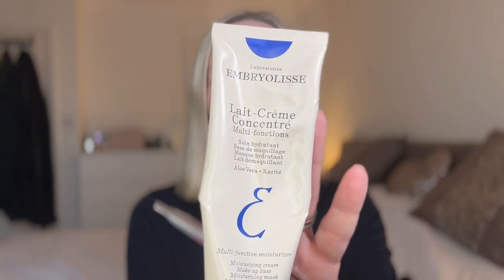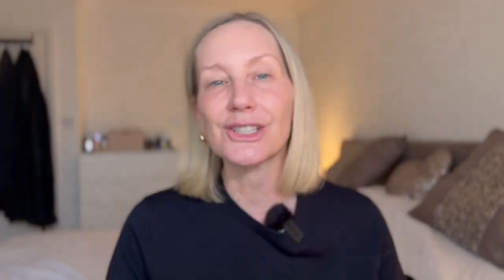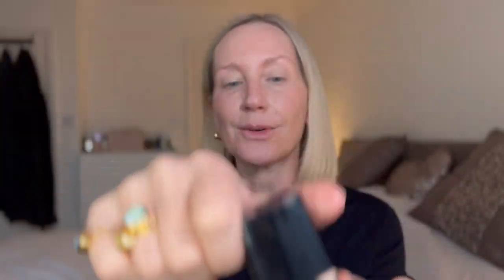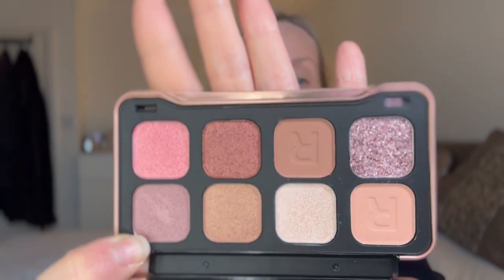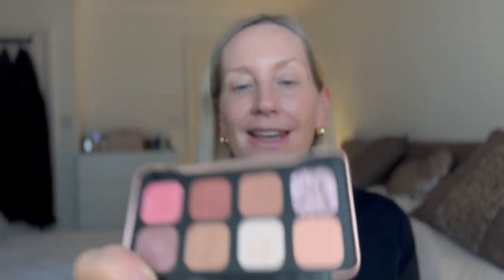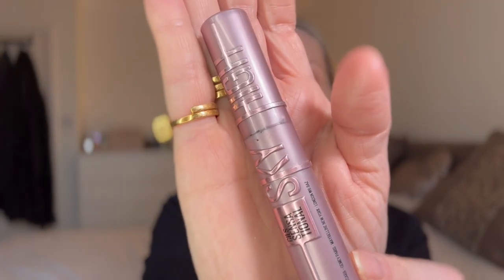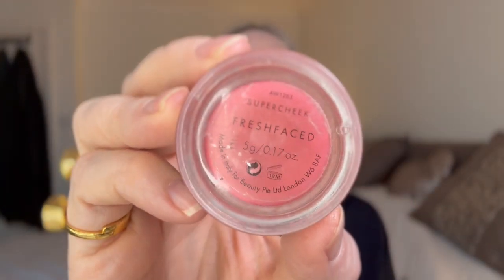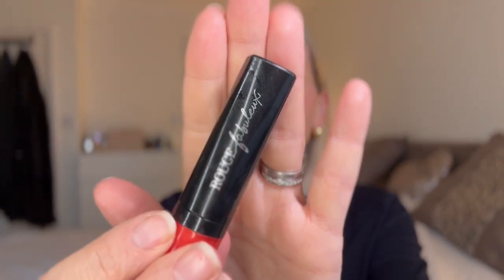Over 50 Choosing a Red Lipstick for Christmas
Over 50 Glowy Skin & Make Up and Help Me Choose a Red Lipstick for Christmas.
Warm Colour vs Cool which do you prefer?

Products used today are;
Embryolisse
Eborian CC Cream
Eborian Super BB Cream
Wet n Wild Dewy Foundation in Soft Beige
Iconic Sheer Blush in Rose Riot
Beauty Pir Cream Blush
Maybeline Sky High Masacara

Lipsticks in order
Bourgois
Max Factor
Bourgois
Max Factor
Maybeliene 24hr

Any opinions expressed are entirely my own.

About me: 54 years old , naturally fair with normal/sensitive skin